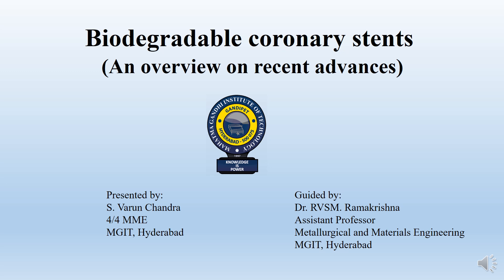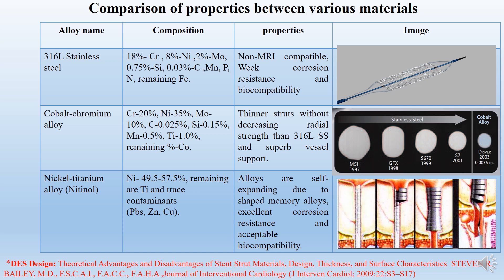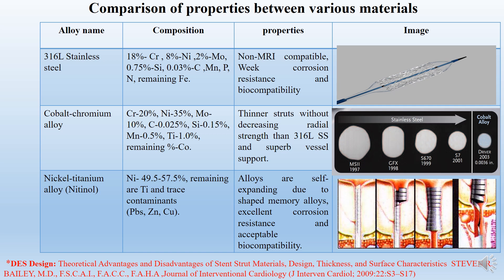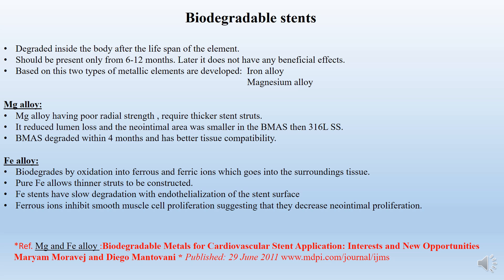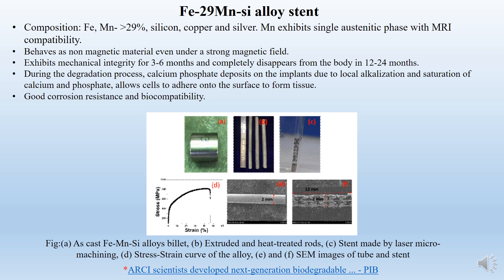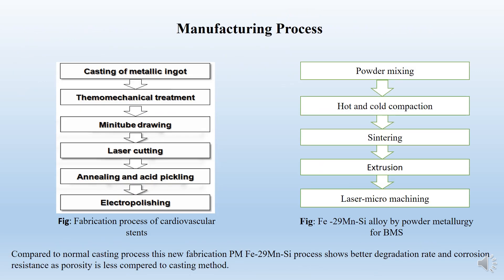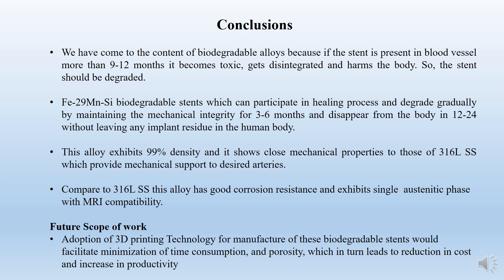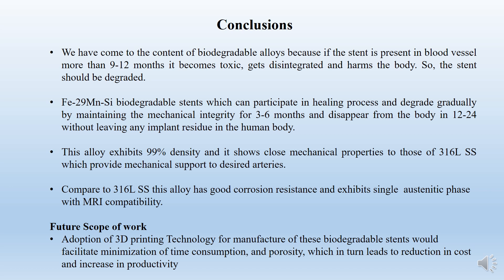biodegradable stents ppt Varun Chandra